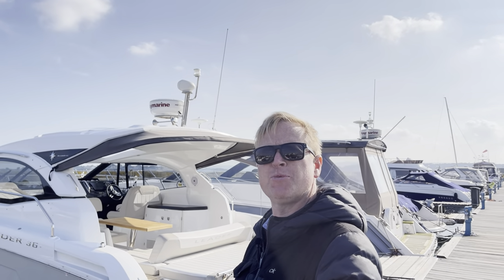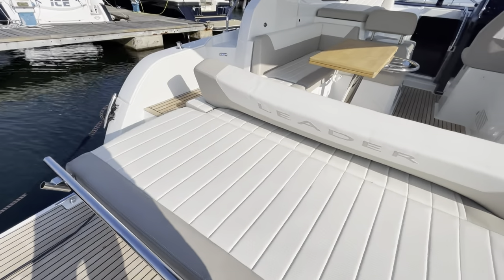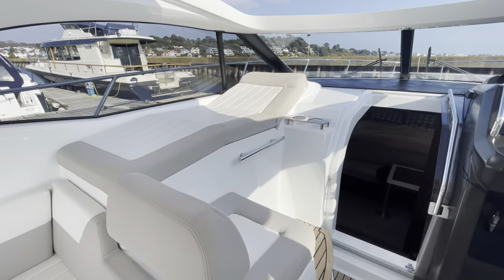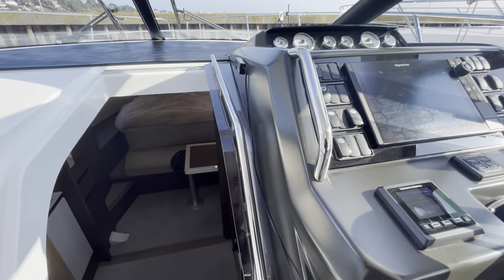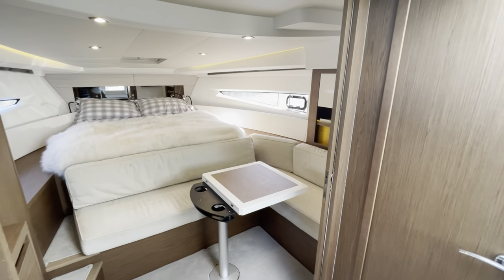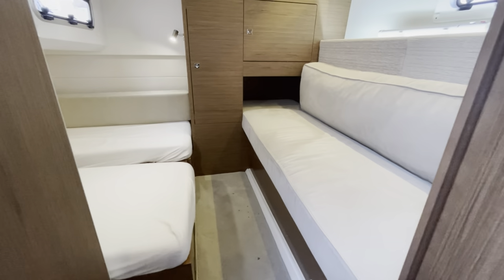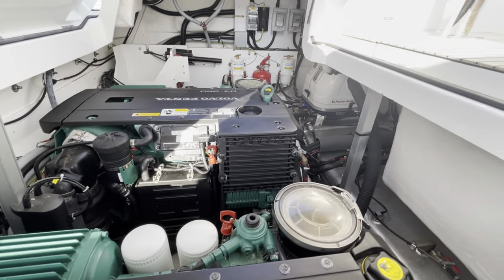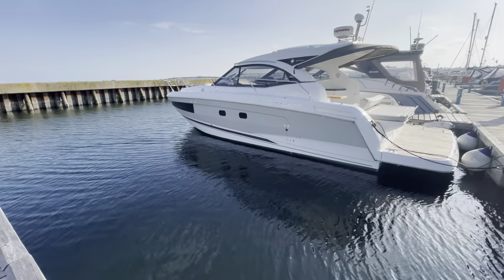Jeanneau leader 36 - FOR SALE at Salterns Brokerage. £245,000 UK tax paid.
Like the LEADER 40, the LEADER 36 boasts an incomparable style. Endowed with a superb V-shaped hull designed by M. Peters, she features a sporty design by the Garroni Designers. Resolutely timeless and easy to handle, the new LEADER 36 is particularly well suited for short cruises with family or friends.
A sofa, a double sundeck, a spacious saloon... owners will appreciate her exceptional interior layout, with its unexpected and ingenious “two-and-a-half volumes.” By day, the interior saloon is a spacious, entirely open living area with impressive sea views, while by night, the owner's cabin converts into a magnificent suite with bar and sofa.
In an effort to bring you a unique level of comfort at sea, JEANNEAU has incorporated a separate shower stall, as well as three berths, in the aft cabin. These are just some of the clever features that make the LEADER 36 the ideal boat for family cruising.
With her long, fluid lines, unmistakably high-quality living spaces and exceptional performance at sea, the LEADER 36 is the perfect blend of sportiness and elegance.